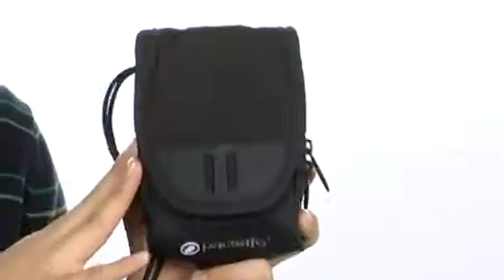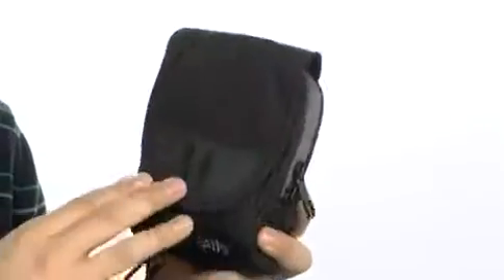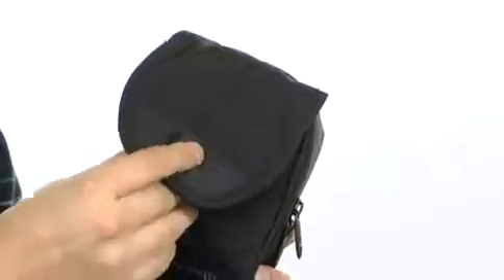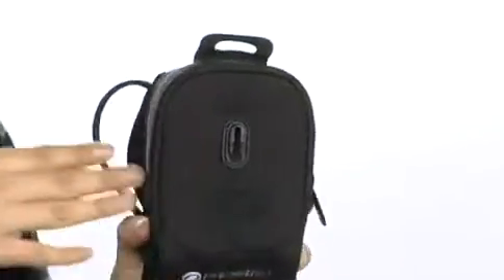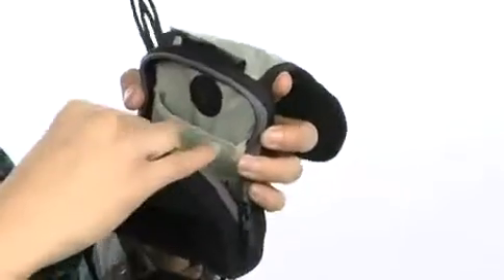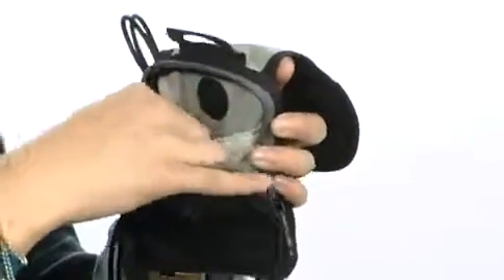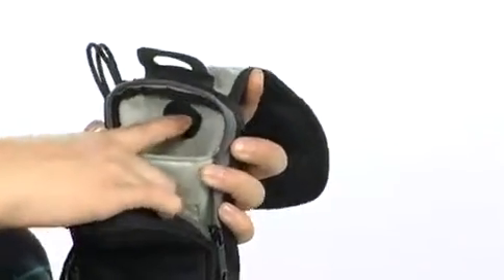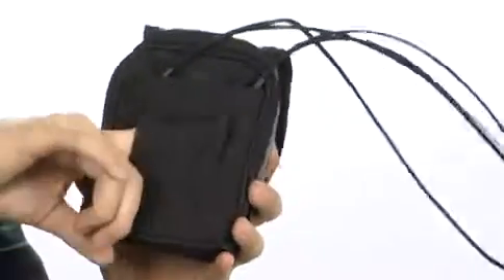Pacsafe VentureSafe 50 Digi Pouch LANADOR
Pacsafe VentureSafe 50 Digi Pouch